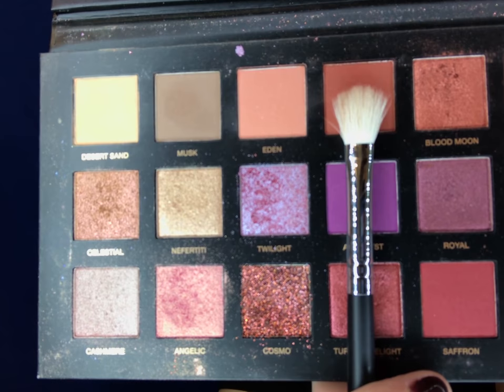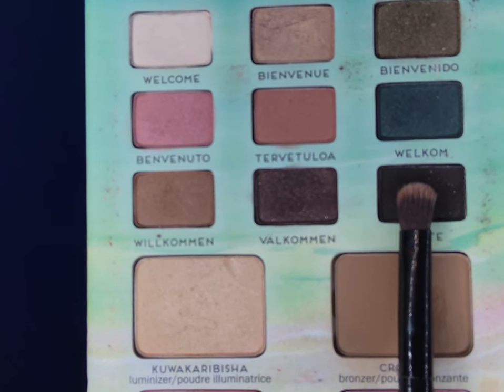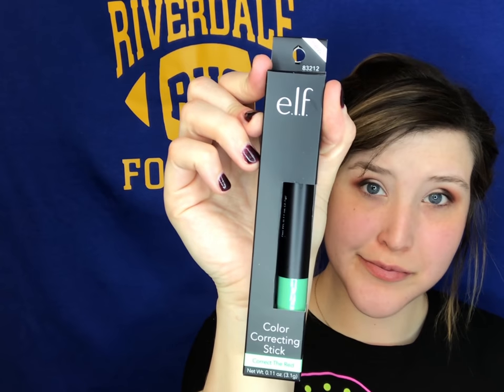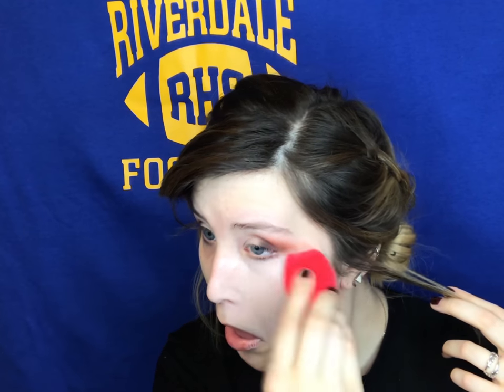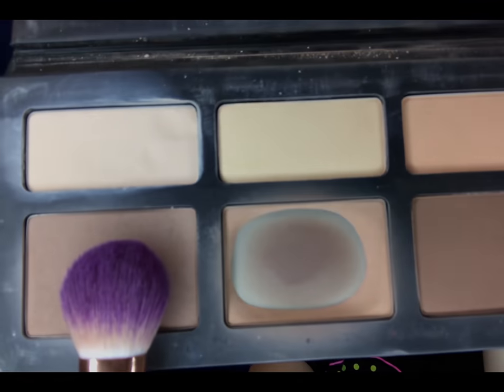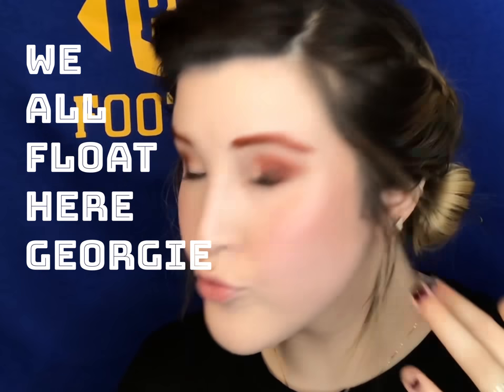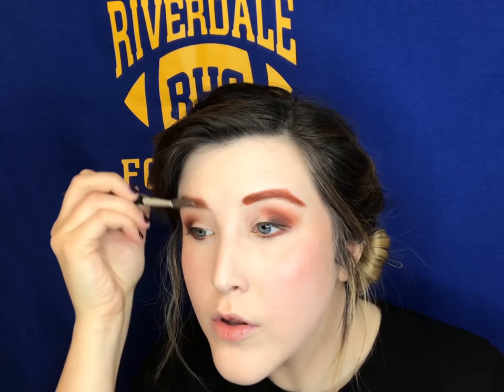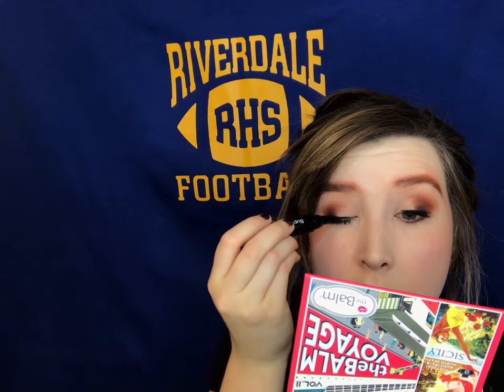Riverdale Cheryl Blossom Makeup Tutorial | Melly Koochelly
Hey guys!

Last weeks video was Betty Cooper, this week I bring you Cheryl Blossom!
Make sure to keep a watch out for more videos next week!

The Goods:

The Face:
Whish Botanical Primer
Elf Correct the Red Color Correcting Stick
Dermacol Film Studio Makeup Cover
Kat Von D Shade & Light palette
- Levitation
- Subconscious
Urban Decay Naked Illuminated Luminous
The Balm Voyage
- Dobrodosli

The Eyes:
Urban Decay Eyeshadow Primer Potion in shade Eden
Huda Beauty palette
- Amber
- Oud
The Balm Voyage palette
- Failte
- Welcome
- Bienvenue
NYX Superfat Eye Marker in shade Carbon Black
NYX Golden Bronze Eyeliner Pencil
L'Oreal Lash Paradise in Blackest Black
*Falsies are from Wish.com

Lips:
NYX Professional Makeup Lipliner in shade Red Tape
Maybelline Color Jolt Intense Lip Paint in shade Orange Outburst

Ciao,
~ Melly

MELAMBER_STACHE